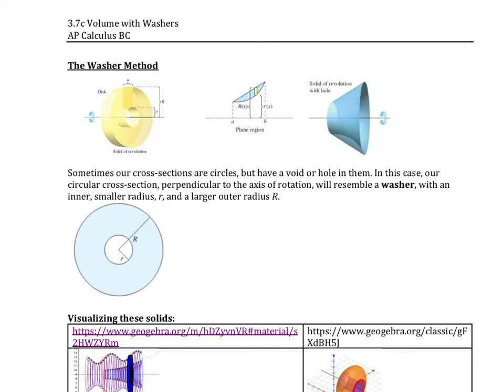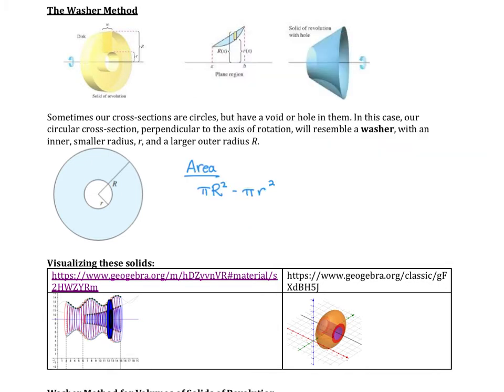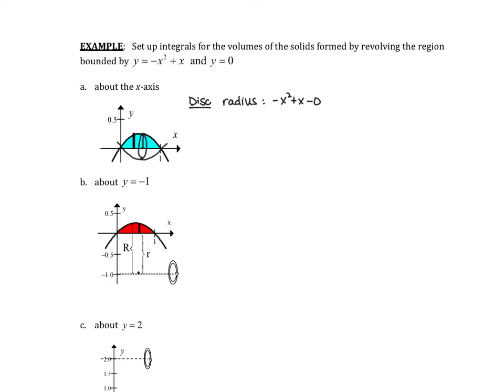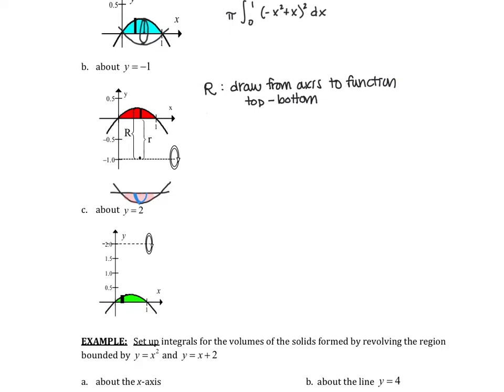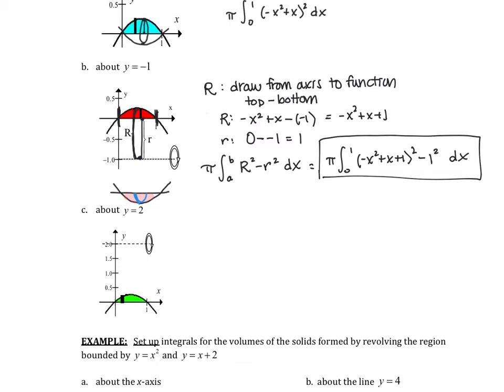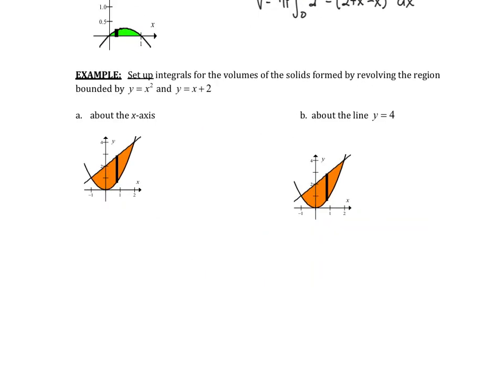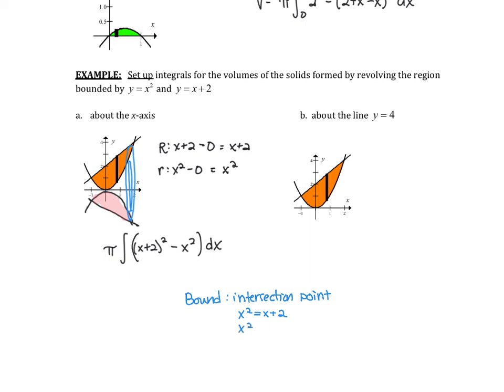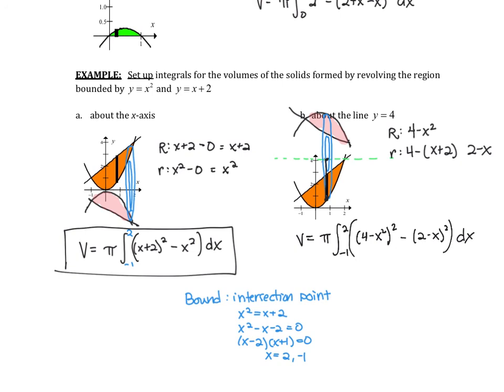3 7c NOTES Washer Method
AP Calculus BC- Volume-Solids of Revolution. The Disc Method.